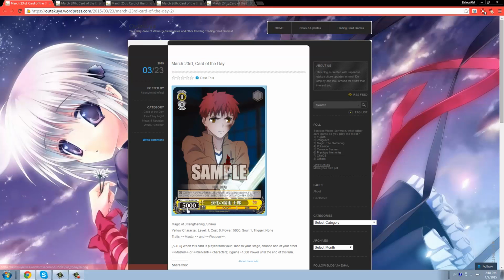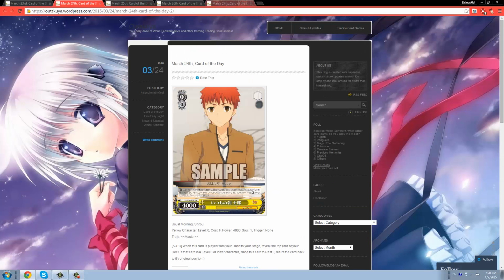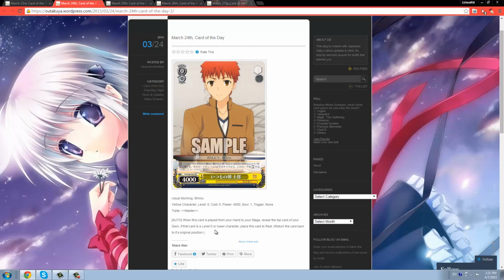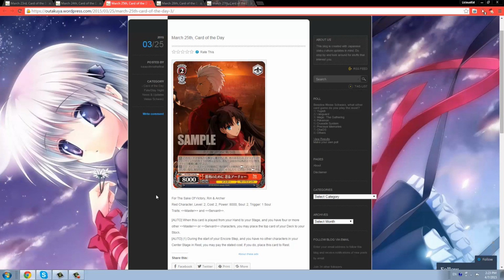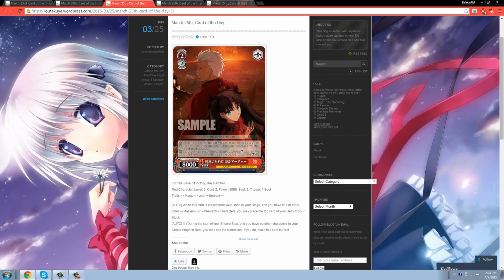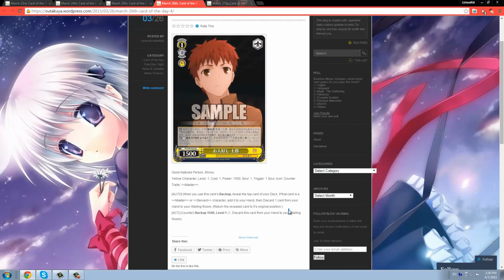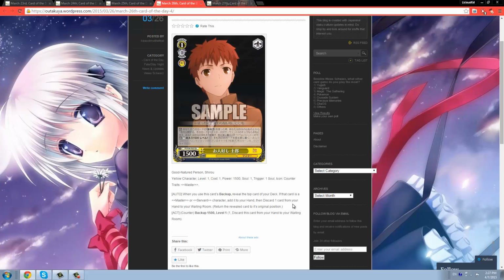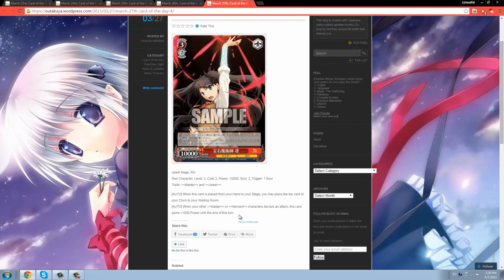Weiss Schwarz Leaks of the Week 3/23-3/27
Still playing catch up!! This video will feature the start of the Fate/Stay Night Unlimited Blade Works trial deck. Hope you guys like it!!